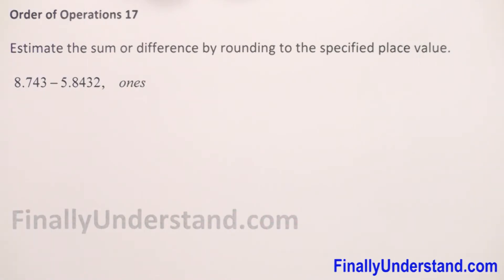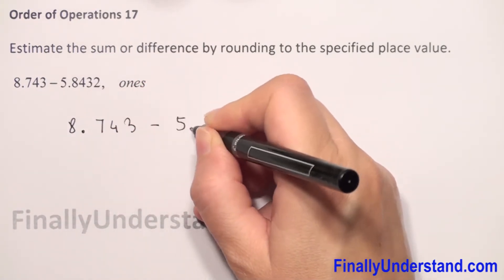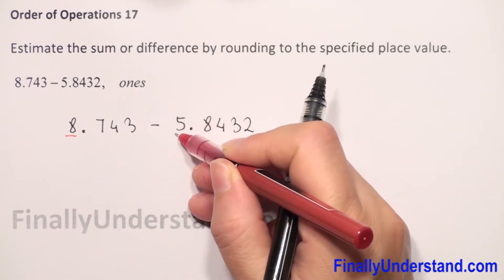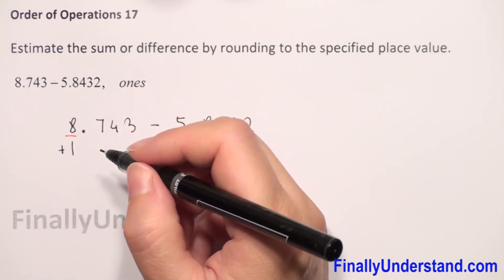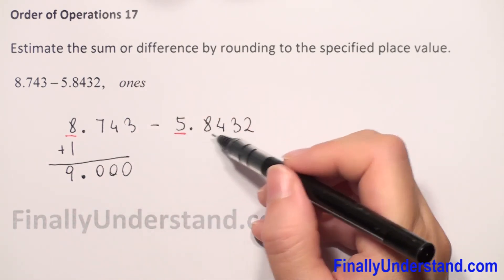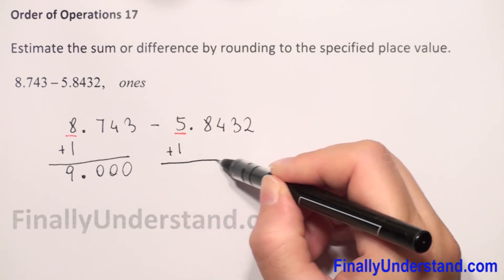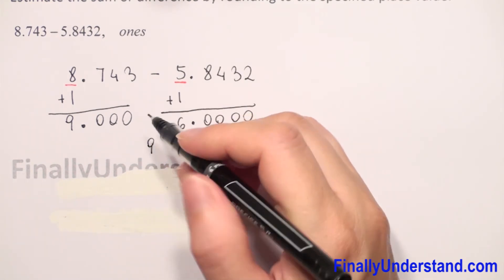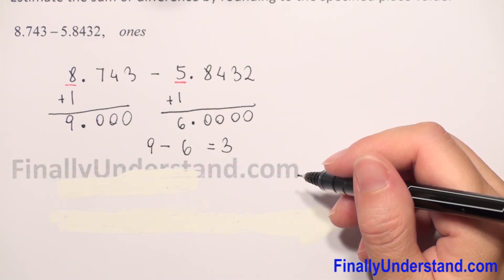Order of Operations 17